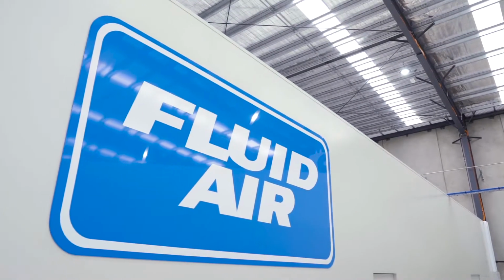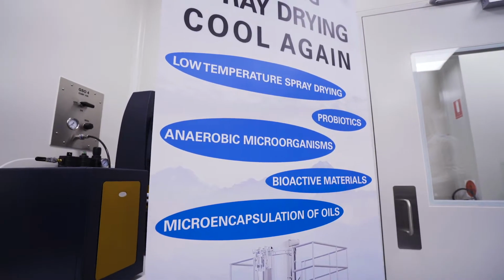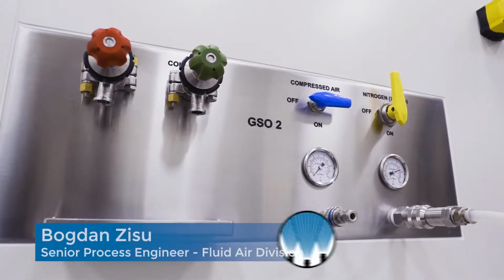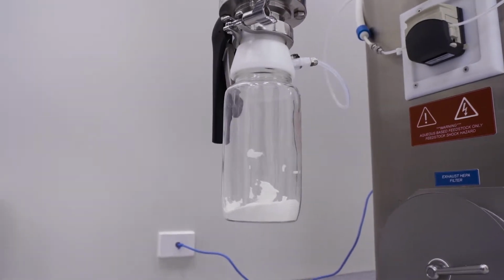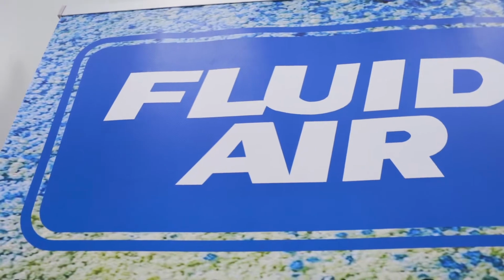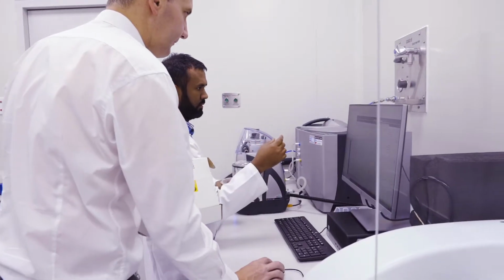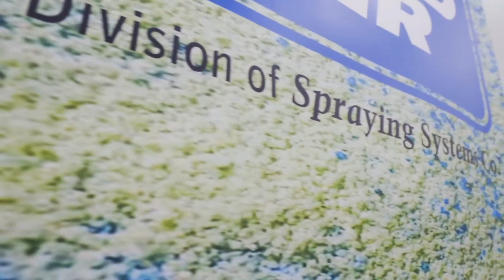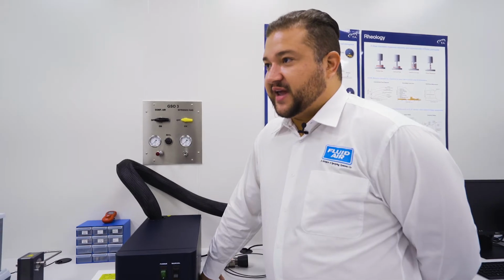Introduction To Fluid Air Australia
Fluid Air has arrived in Australia. Find out more about the new, exciting PolarDry technology, how low temperature spray drying works and more with Dr Bogdan Zisu and Tiago Oliveria.